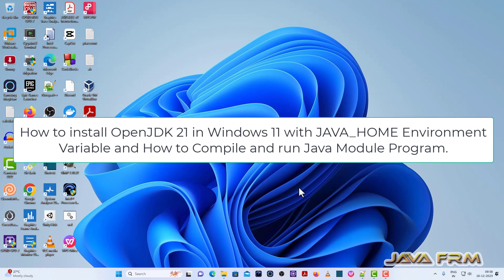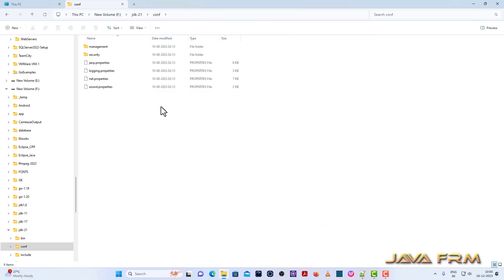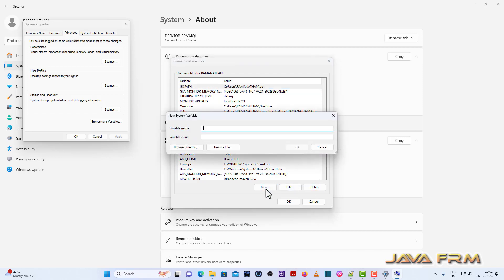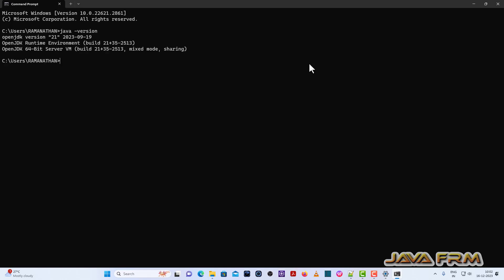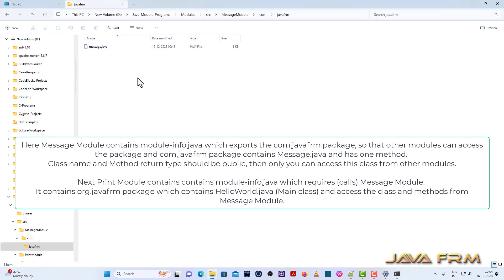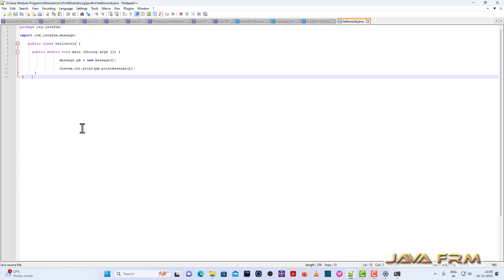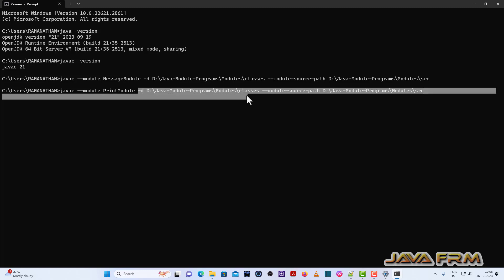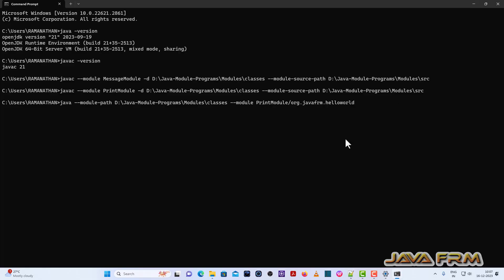How to install OpenJDK 21 in Windows 11 with JAVA_HOME Environment Variable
In this video we are going to see How to install OpenJDK 21 in Windows 11 with JAVA_HOME Environment Variable and How to Compile and Run Java Module Program.

src --- contains two java modules Message and Print Modules. Each Module must contain module-info.java which is mandatory.
classes --- will store all the compiled class files of Java Modules.

Here Message Module contains module-info.java which exports the com.javafrm package, so that other modules can access the package and com.javafrm package contains Message.java and has one method.
Class name and Method should be public, then only you can access this class from other modules.
Next Print Module contains contains module-info.java which requires (calls) Message Module.
It contains org.javafrm package which contains HelloWorld.java (Main class) and access the class and methods from Message Module.

Example Java Commands:

javac --module MessageModule -d D:\Java-Module-Programs\Modules\classes --module-source-path D:\Java-Module-Programs\Modules\src

javac --module PrintModule -d D:\Java-Module-Programs\Modules\classes --module-source-path D:\Java-Module-Programs\Modules\src

java --module-path D:\Java-Module-Programs\Modules\classes --module PrintModule/org.javafrm.helloworld